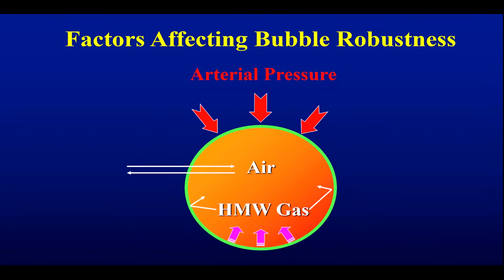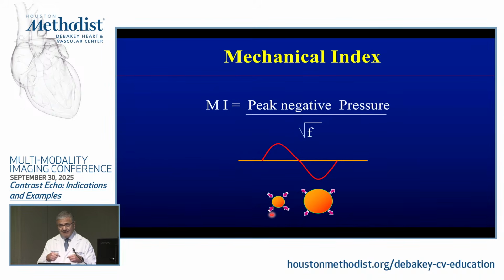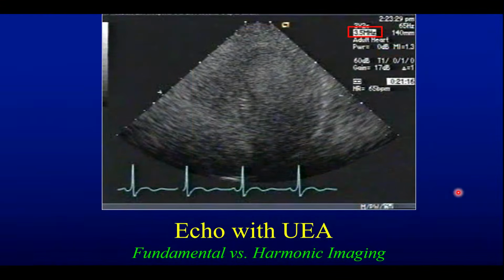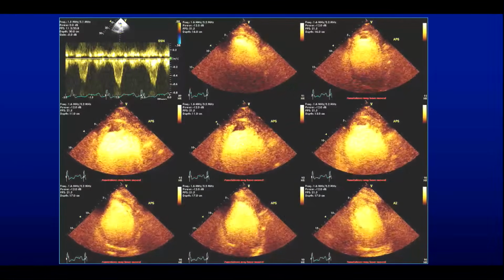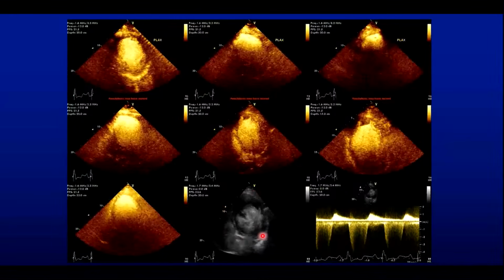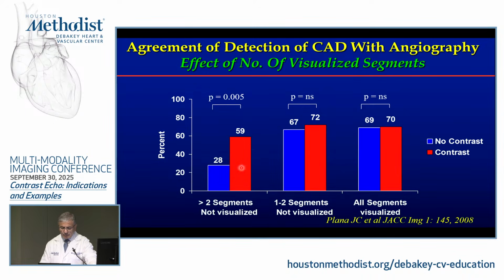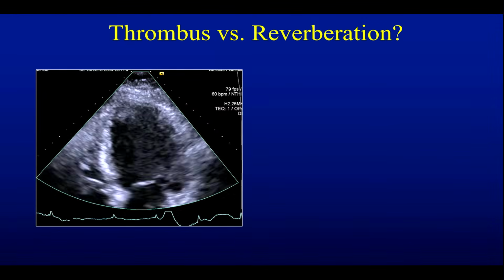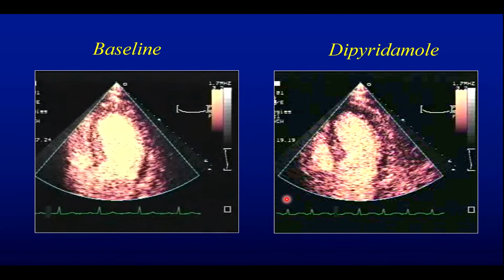9.30.25 Multi-Modality Imaging Weekly Webcast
The Doppler Equation & Applications
Dr. Nagueh